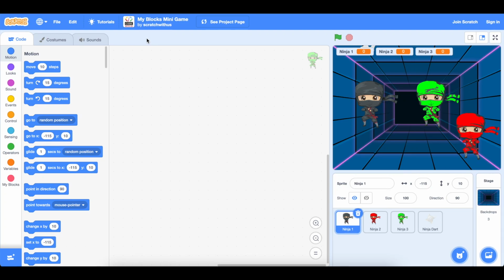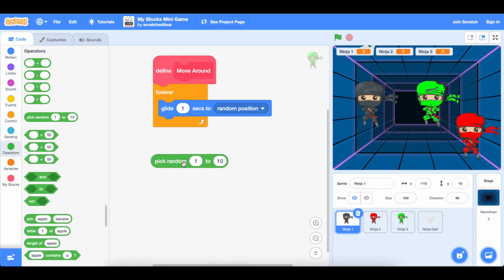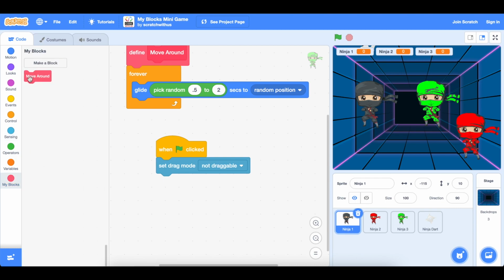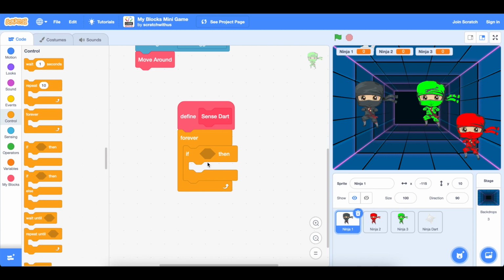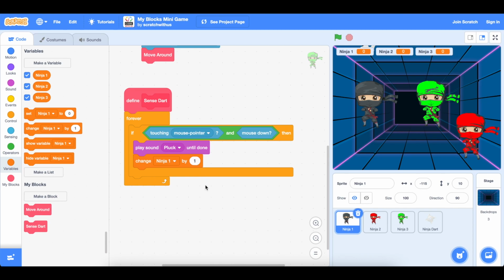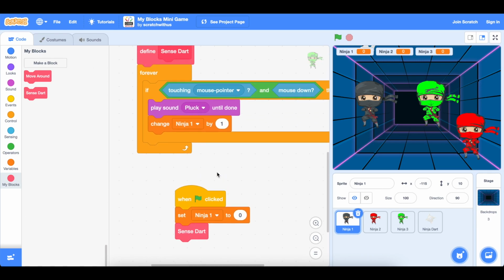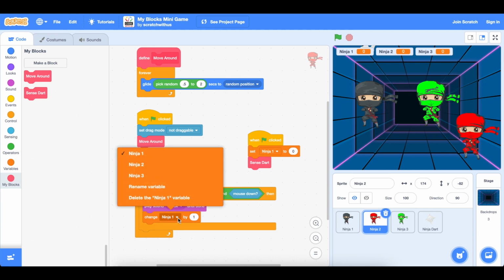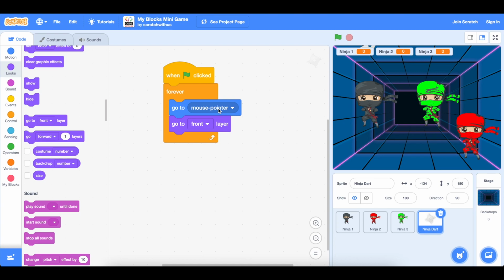My Blocks Mini Game Walk Through & Explanation